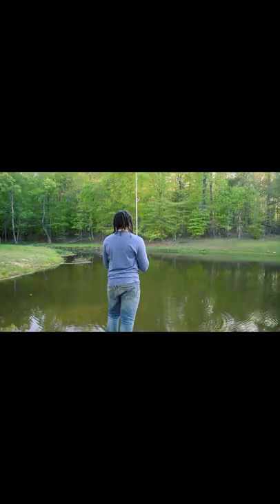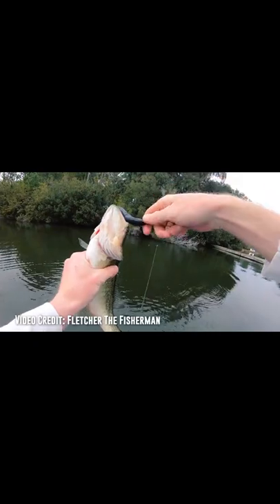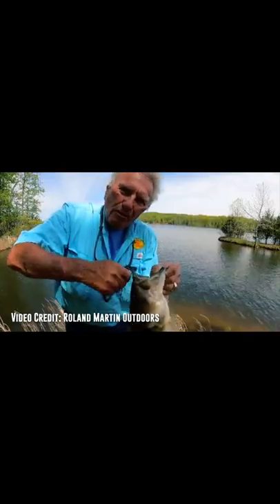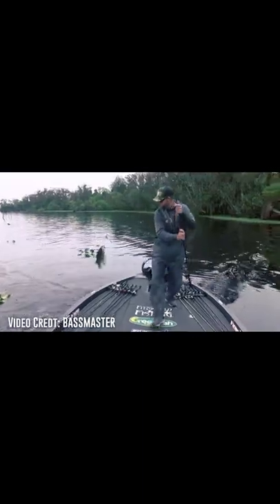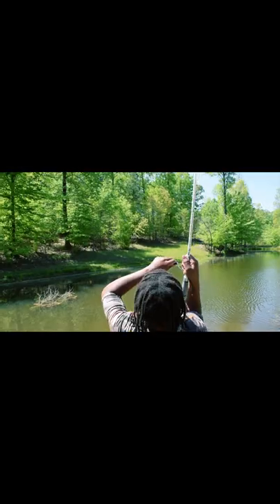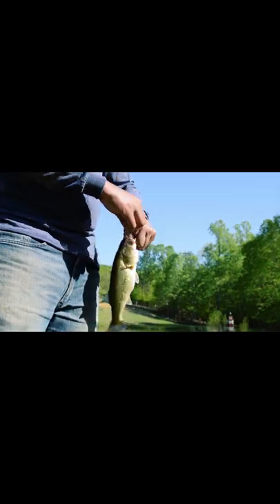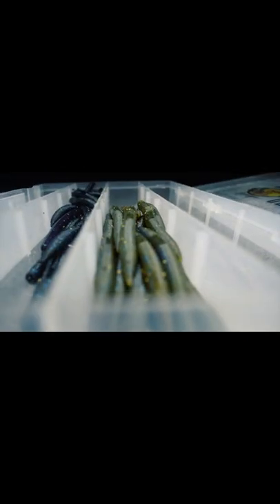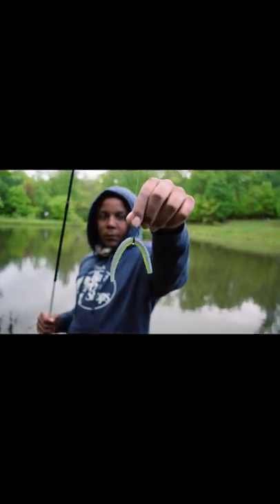Why does the Senko work so well for bass fishing? | Learning the Wild Life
Have you ever used a Senko and wondered why this bait works so well?
Yeah, Me too! So here's a short video that contemplates that very question. Enjoy!